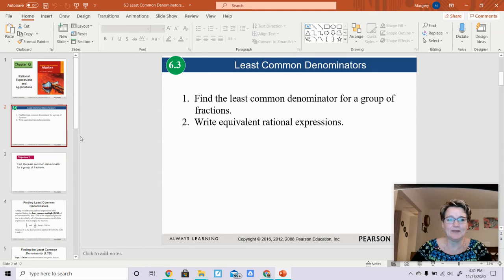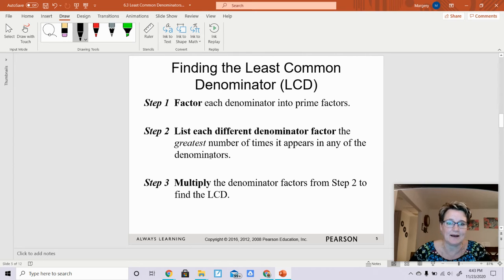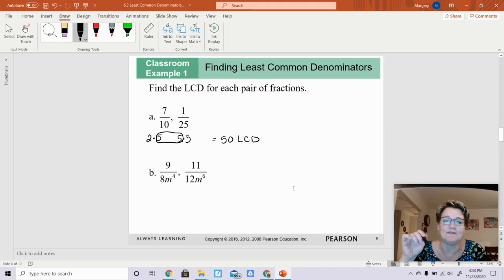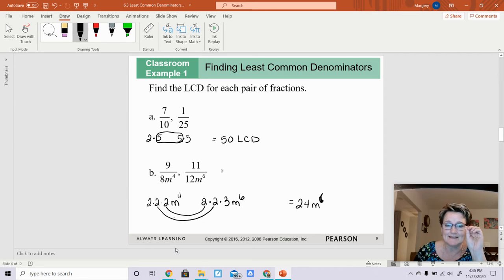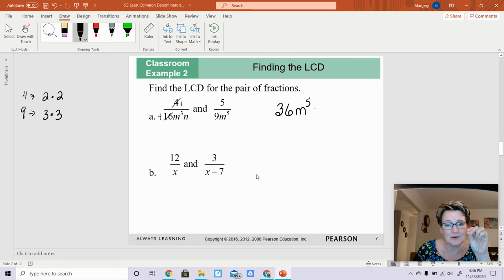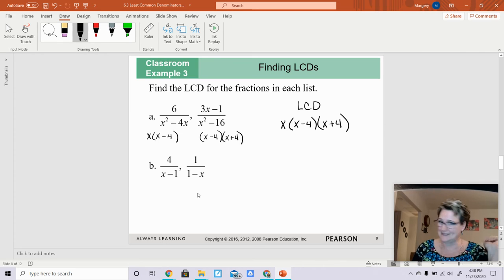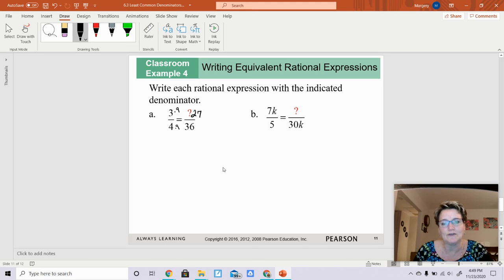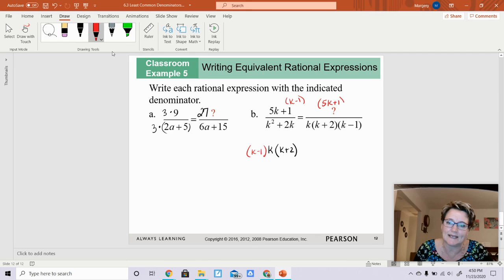Math 96 - Section 6.3 - Least Common Denominators